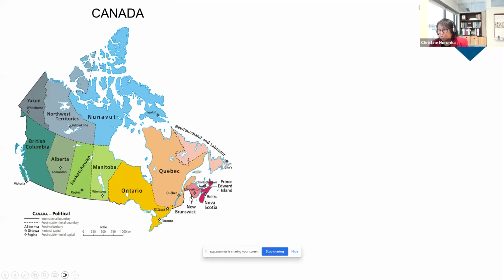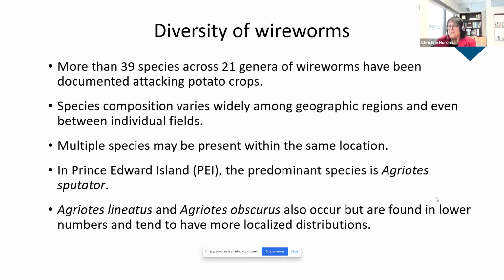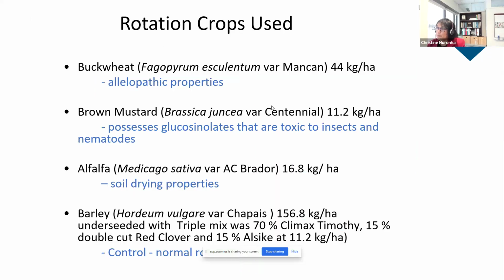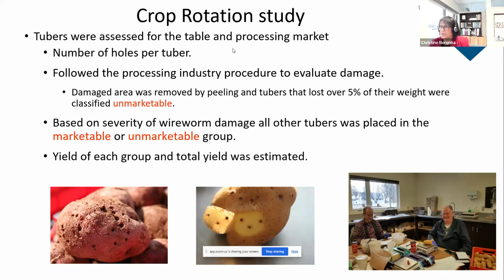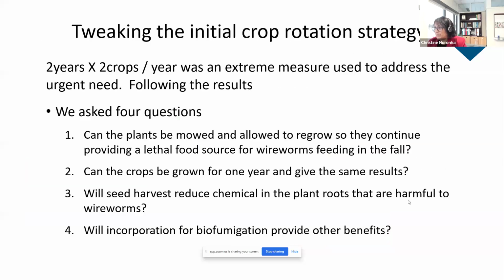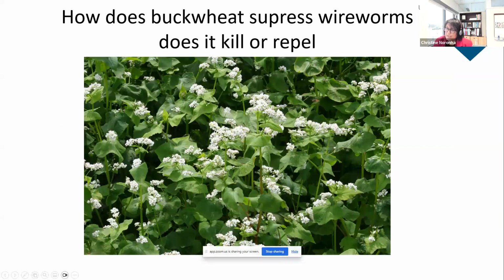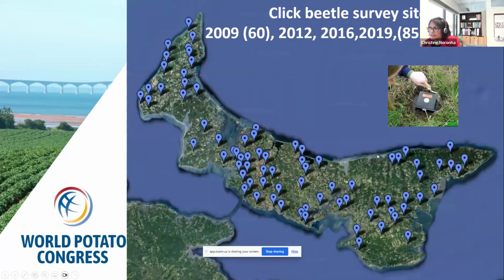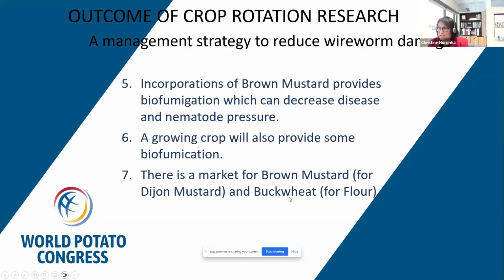#40 Crop Rotation to Control Wireworms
Using crop rotation to control wireworms in agricultural fields by  Dr. Christine Noronha